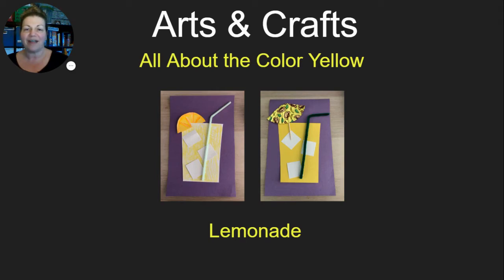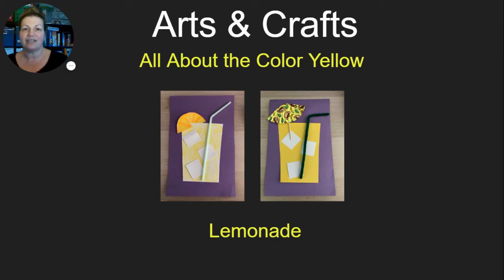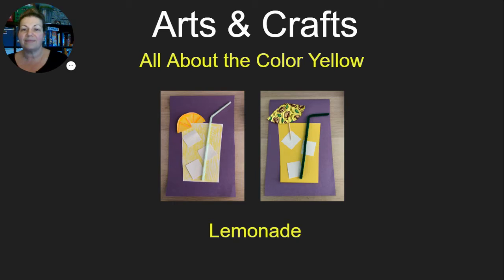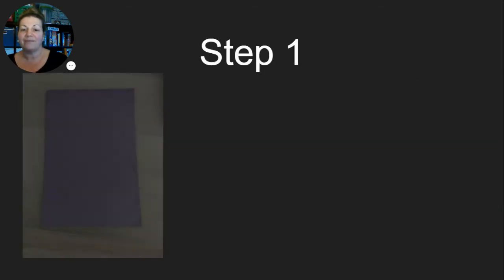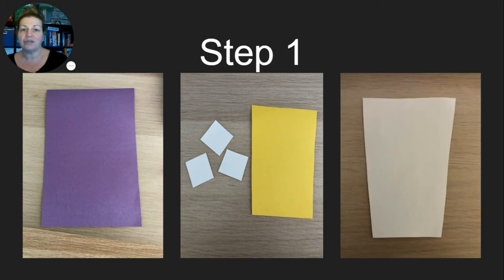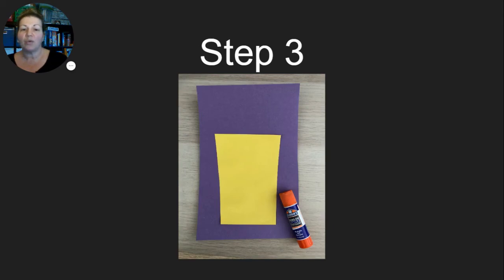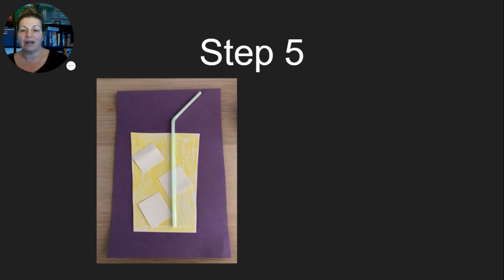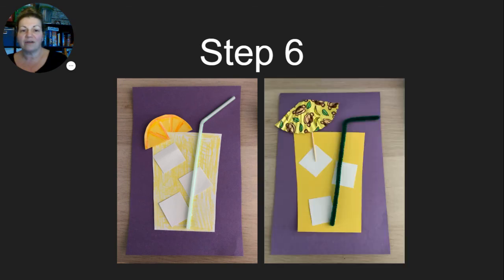Arts & Crafts Lemonade Google Slides